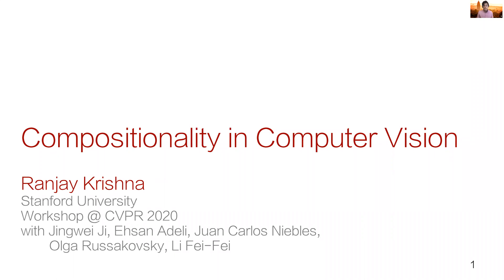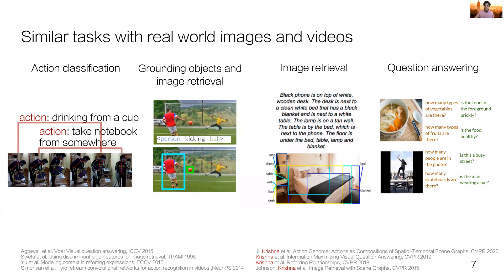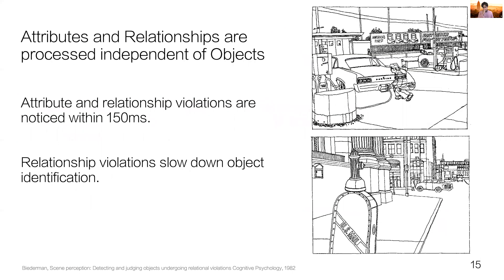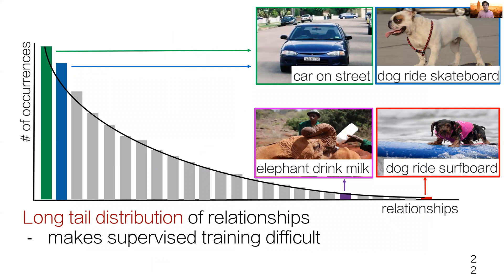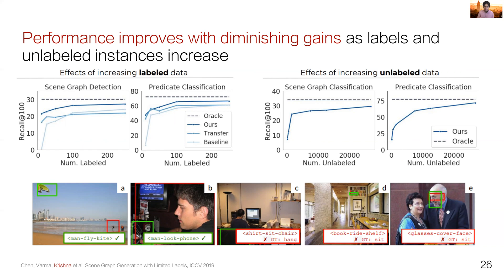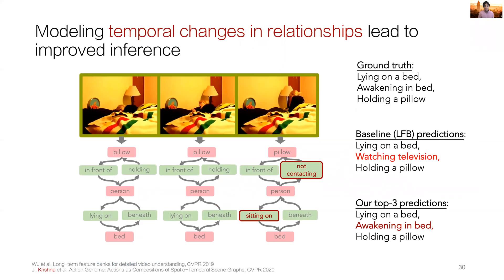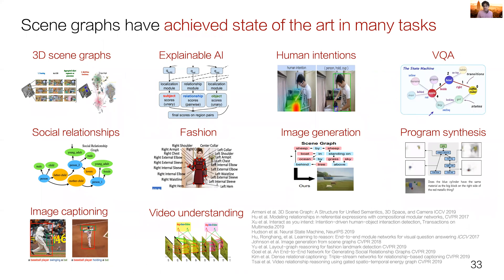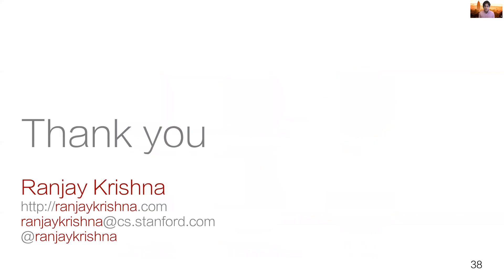Opening remarks - Ranjay Krishna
[CVPR20 workshop - Compositionality in Computer Vision]